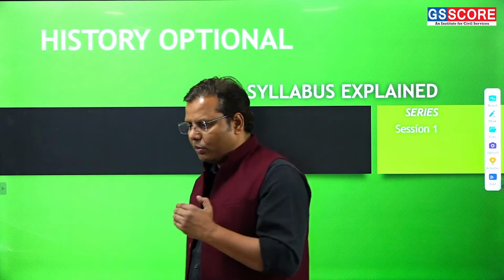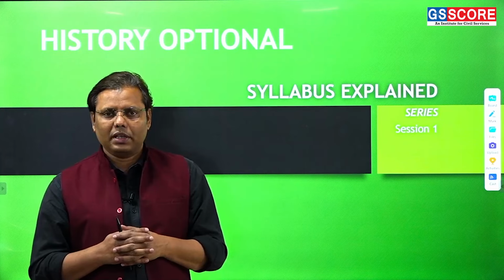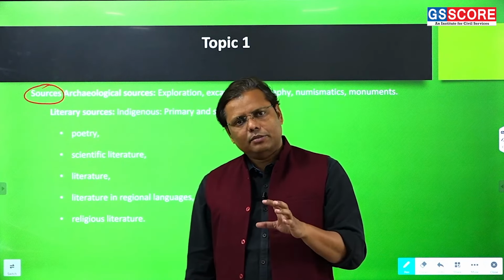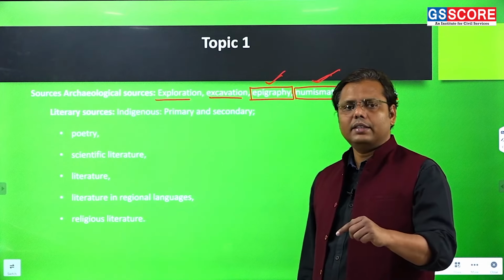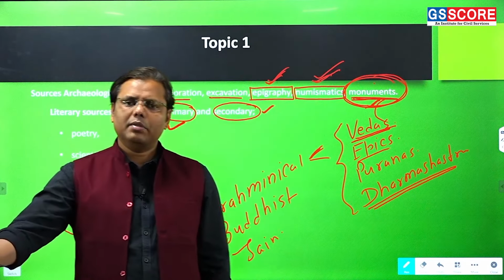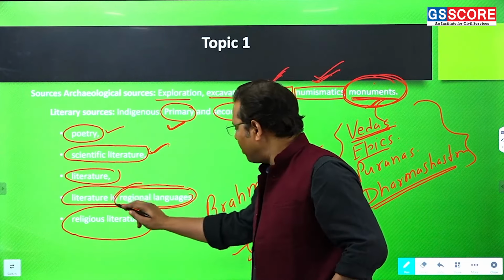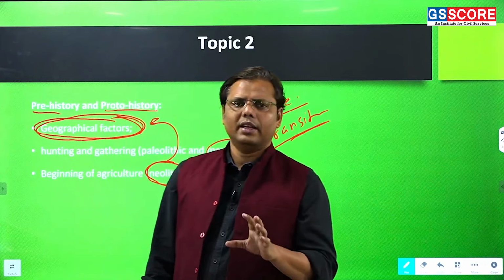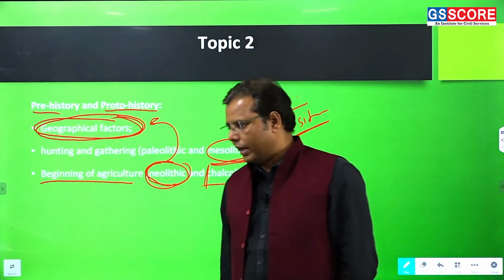UPSC Syllabus Explained - History Optional - Part 1 with Piyush Kumar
In this UPSC Syllabus Explained series for History Optional, Piyush Kumar dive deep into the first segment of the History Optional syllabus – Sources of History and Prehistoric & Protohistoric Periods. Understand the core themes, key debates, and how to align your preparation with UPSC expectations. Perfect for beginners and serious aspirants looking to build a solid foundation.

What’s Covered in This Video:
1. Decoding the UPSC History Optional syllabus
2. Classification of historical sources (archaeological, literary, foreign accounts)
3. Insights into prehistoric and protohistoric cultures
4. Relevance of past UPSC questions
5. Strategic orientation for answer writing
Want to build a strong foundation in History Optional?
Join our History Optional Foundation Programme, which idesigned to cover the syllabus comprehensively with concept clarity, structured notes, and PYQ-based preparation.

Join the History Optional Telegram Group for resources, discussions, and regular updates